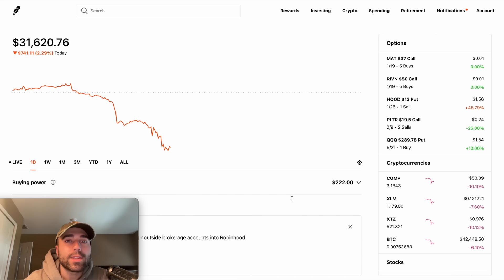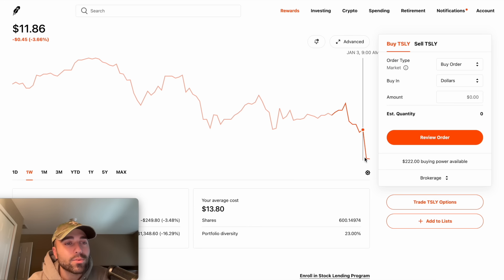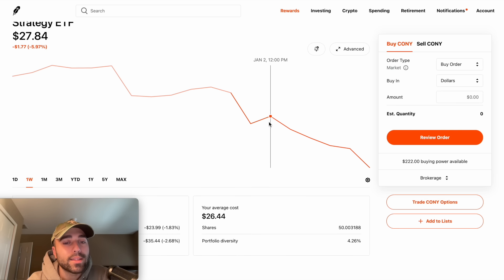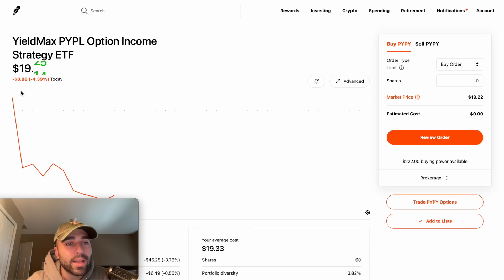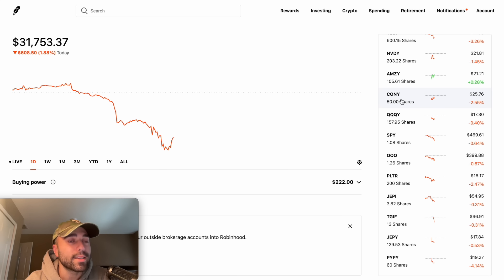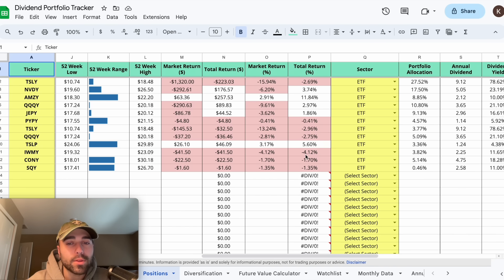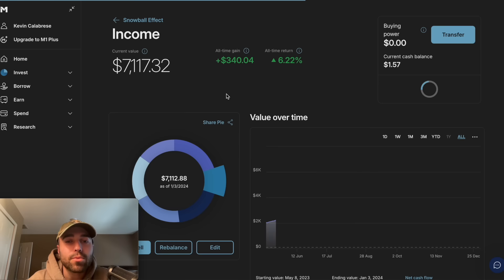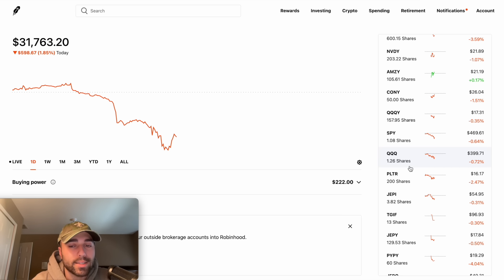Buying More CONY/TSLY + The Importance of Dollar Cost Averaging for YieldMax